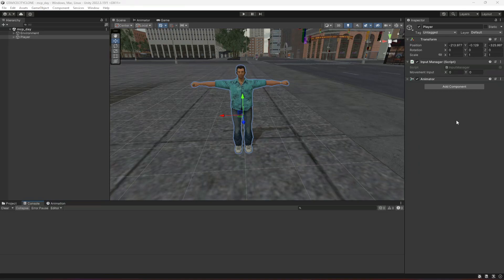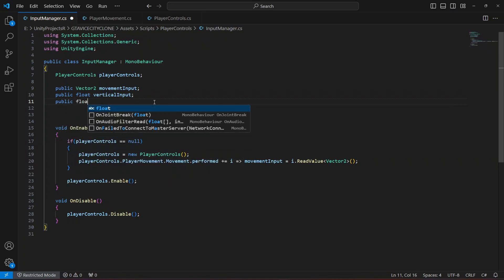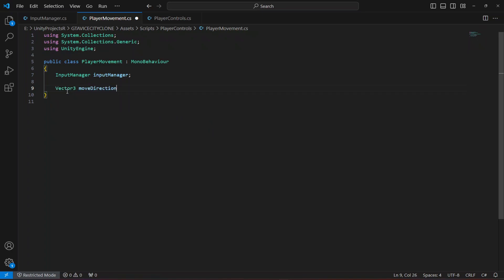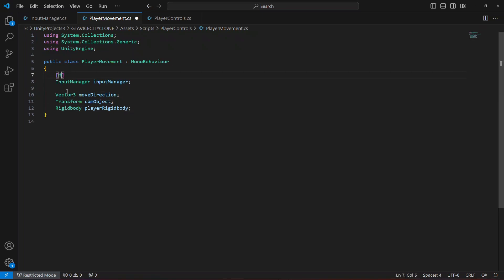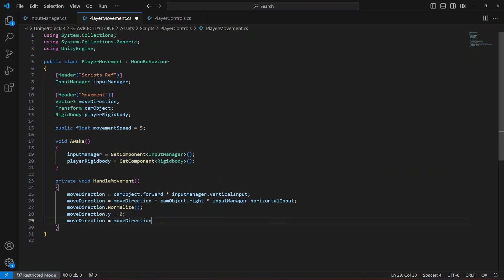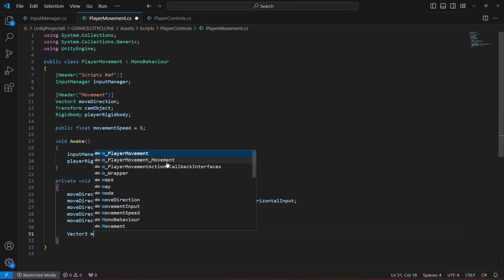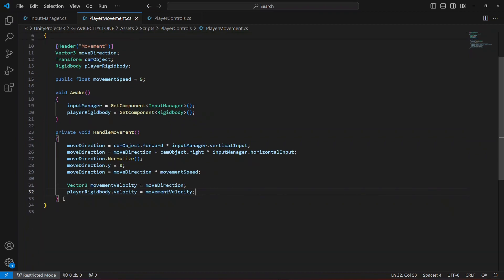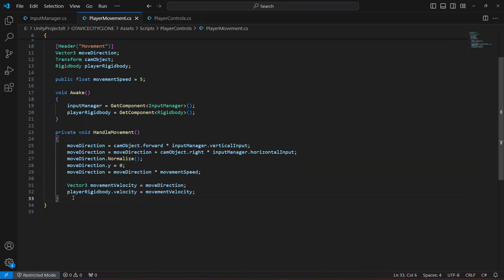Unity Player Movement Tutorial | Unity 3d GTA Vice City 2 Mobile Game Development Course 2024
This is tutorial # 06. In this course you will learn and build third person shooter and story based game like GTA VICE CITY. So you will learn and implement advanced player controller, advanced car controller, advanced characters ai for people in game, advanced mini map system, smooth and advanced mobile inputs system and advanced mobile ui and much more.